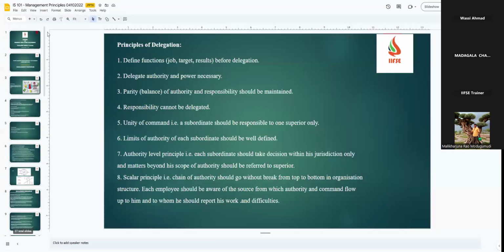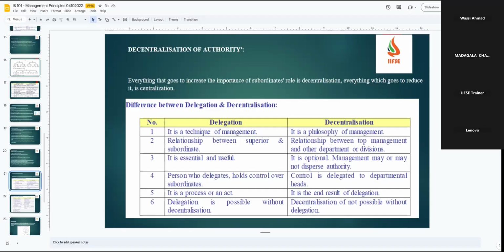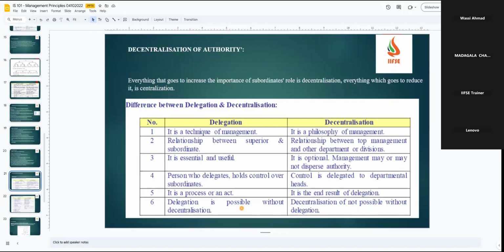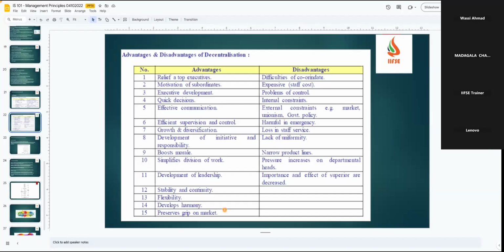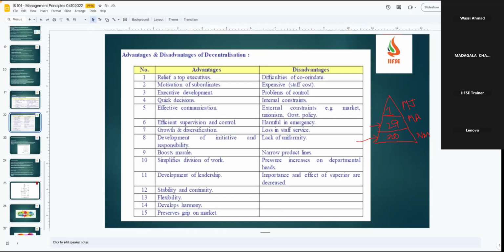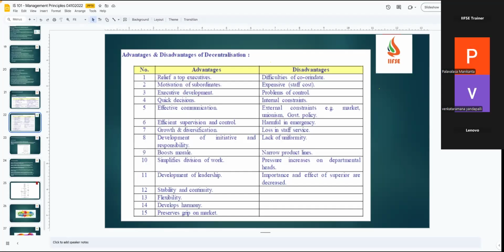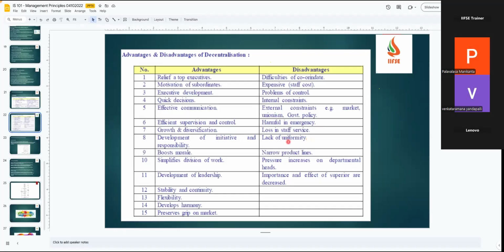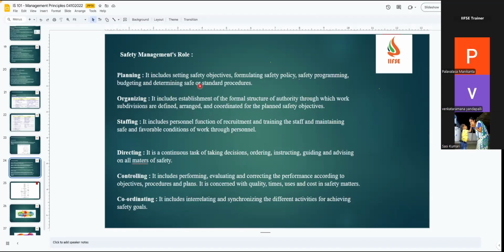IS -101 – Safety management - SBTET/28.11.2025